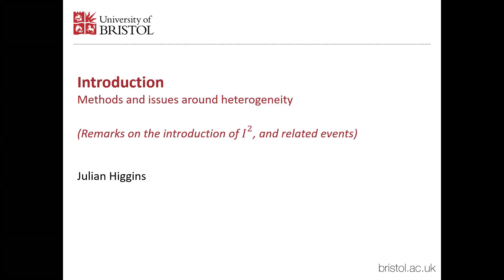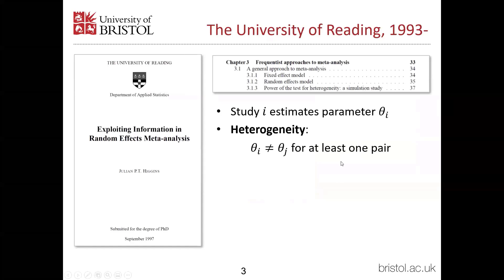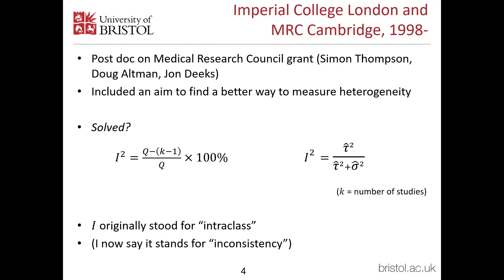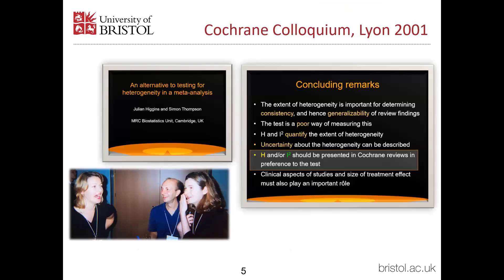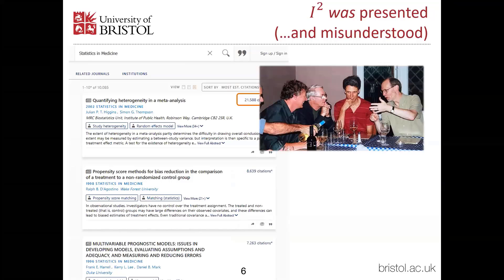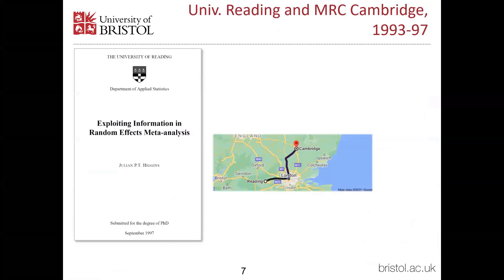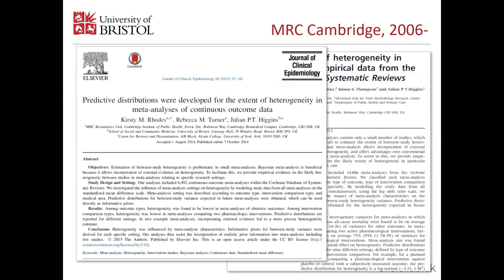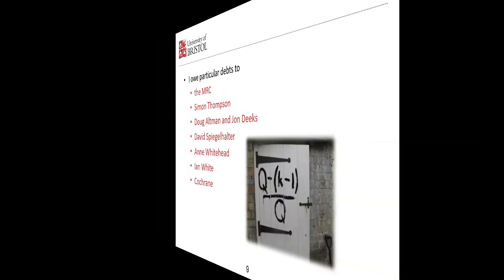Introduction: Methods and issues around heterogeneity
This is a presentation from the Session 1 of ‘A day with… Statistical Methods Group’ event held on May 11, 2021